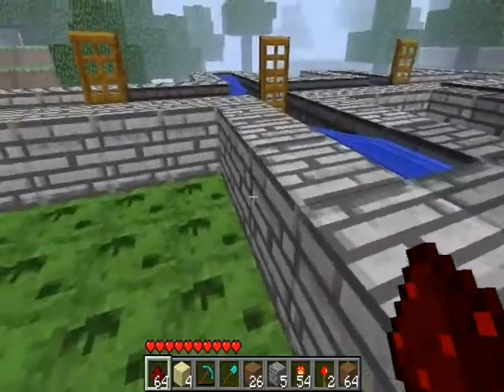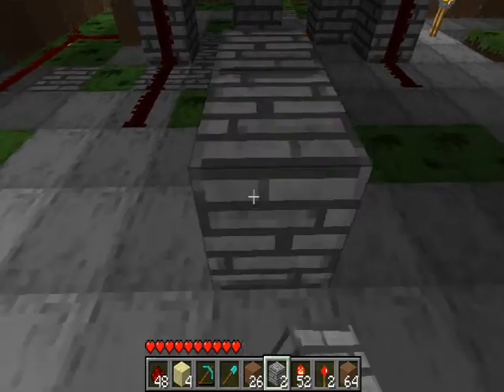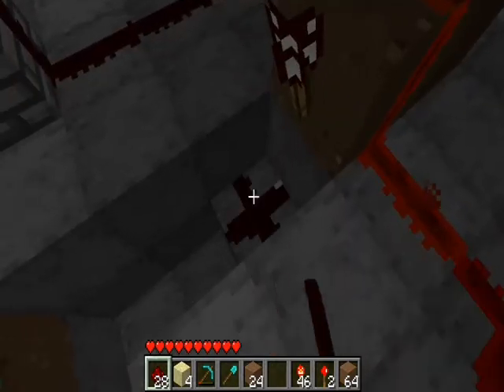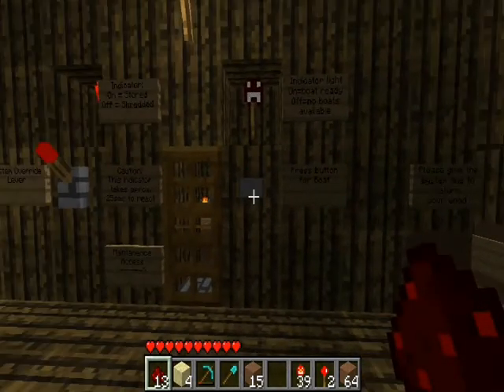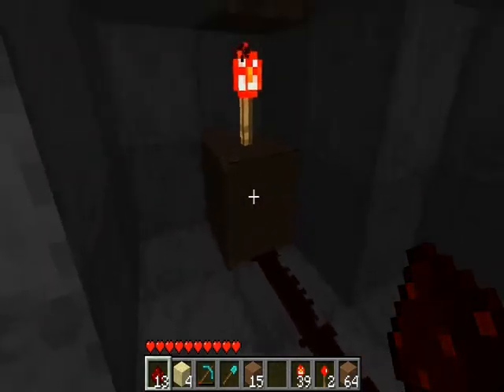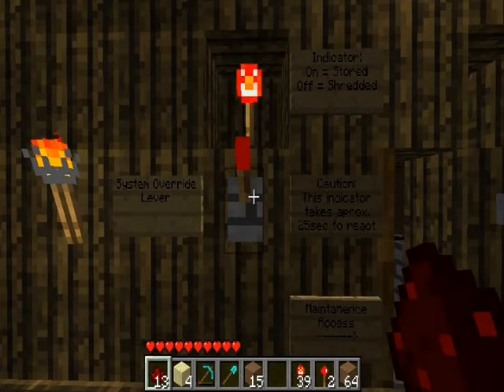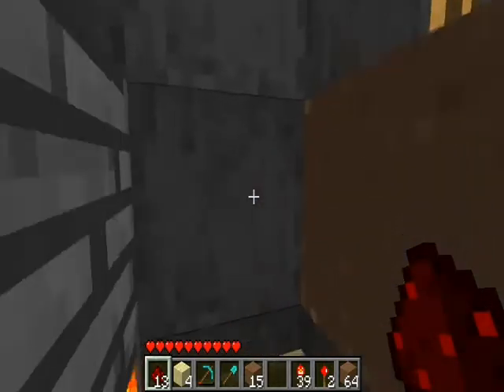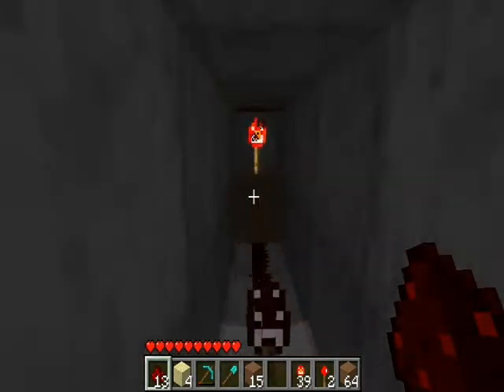Etho's Lab Boat Dispenser Full Tutorial Part 2: Redstone Wiring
Produced by popular demand

Sorry about the delayed upload of this video i thought water elevators were no longer possible.  I have since learned otherwise so here you go :) hope this helps.